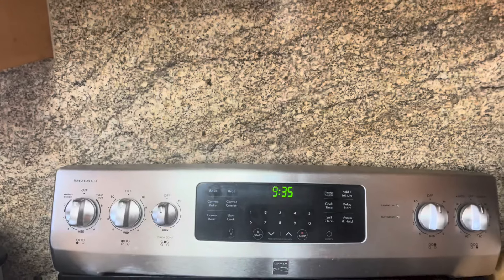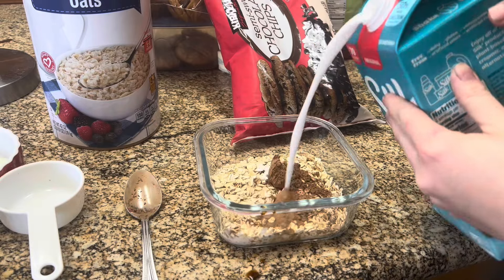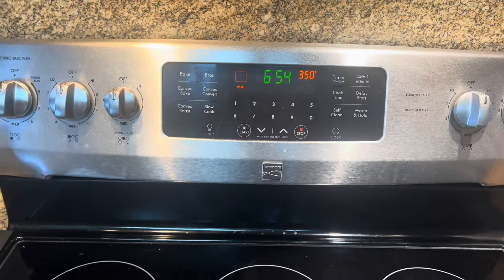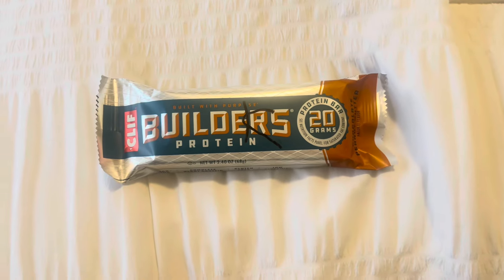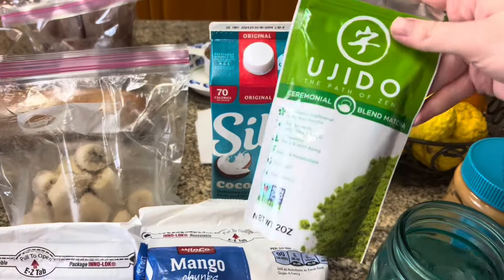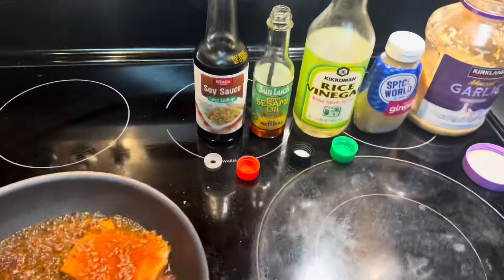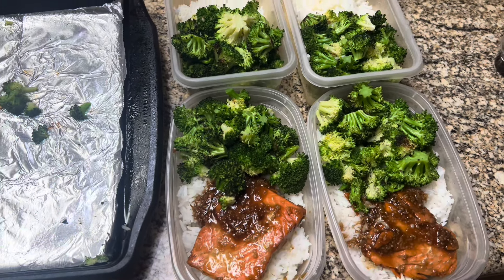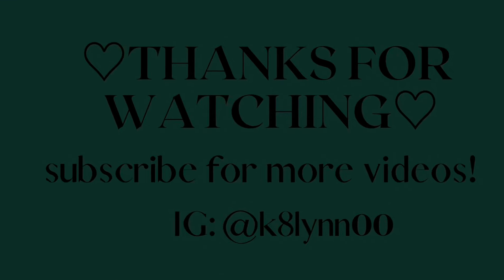WHAT I EAT IN A DAY healthy + simple recipes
showing everything i eat in an average day in my life🫶

MY DEPOP: k8lynn00
BUSINESS IG: @kremebody